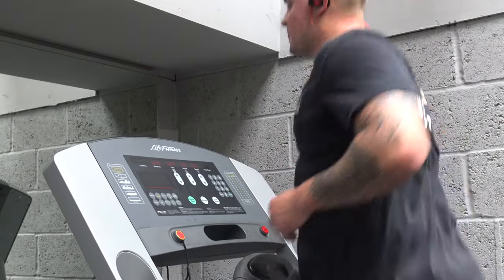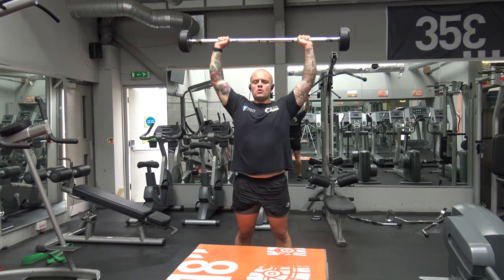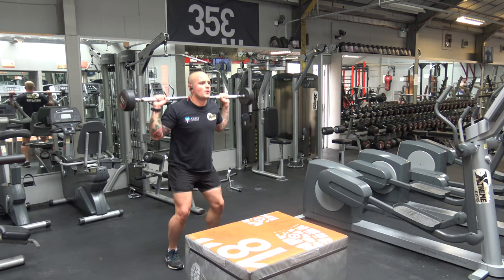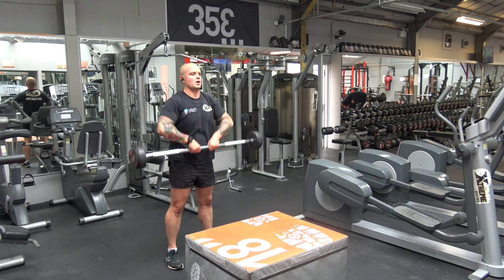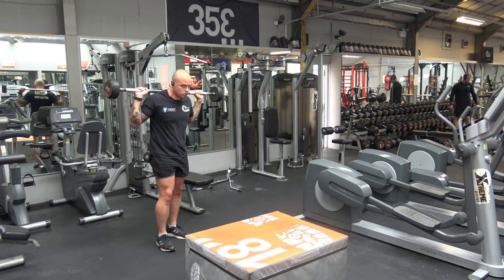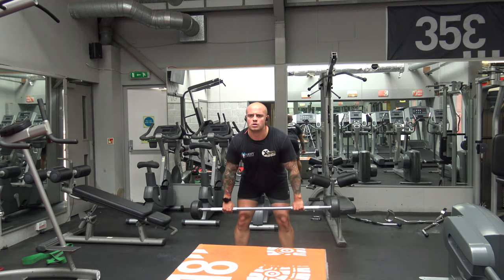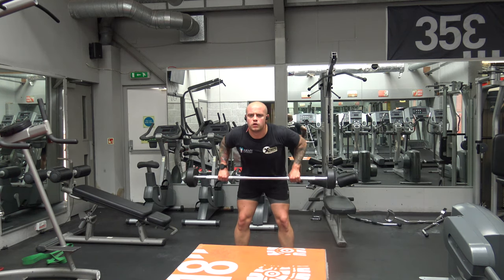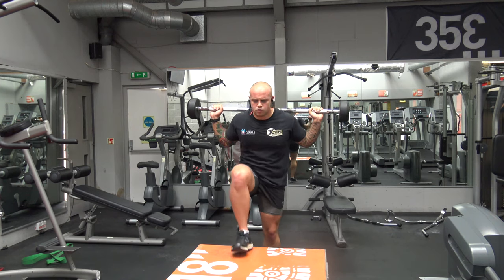PHA Training | PHA WORKOUT using a TREADMILL and BARBELL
Burn 720 calories with this PHA WORKOUT in our gym!

Check out the gym!